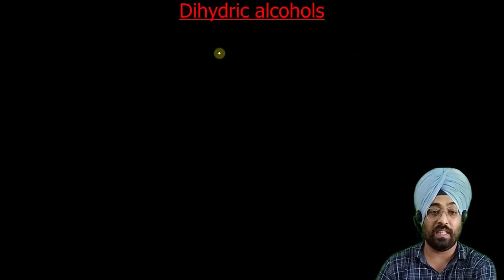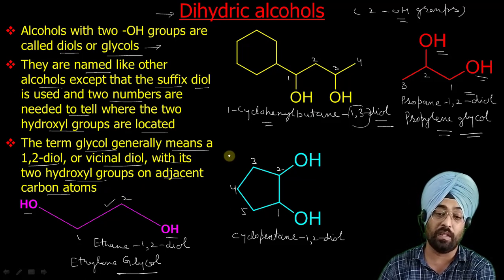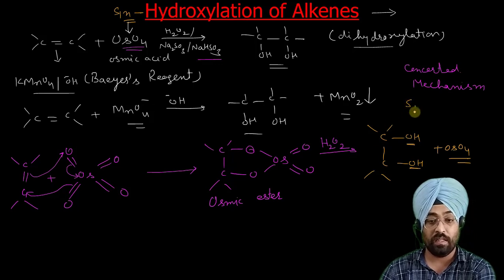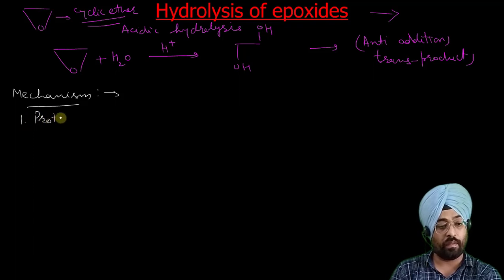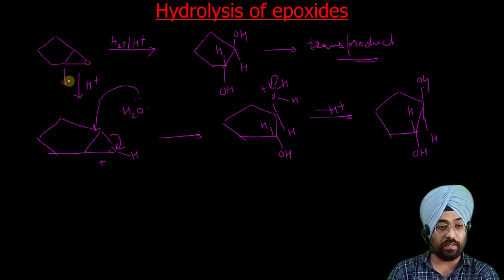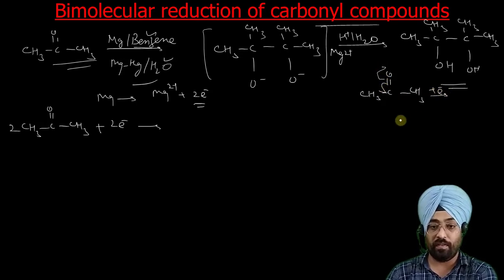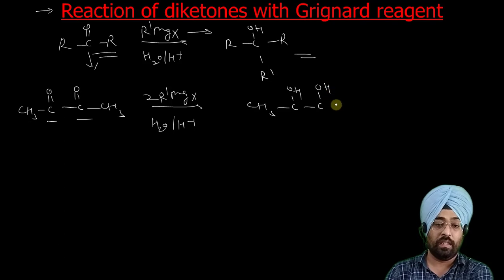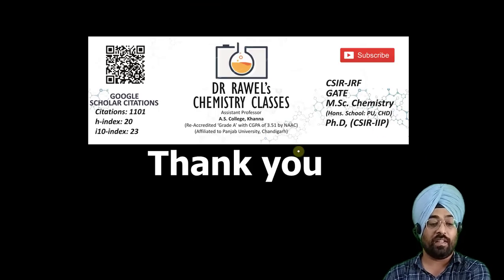Dihydric alcohols|nomenclature|methods of formation|physical properties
This is 22nd lecture of lecture series on alcohols and it dihydric alcohols.
1. Introduction of dihydric alcohols
2. nomenclature of dihydric alcohols
3. methods of formation of dihydric alcohols
4. hydroxylation of alkenes
5. hydrolysis of epoxides
6. bimolecular reduction of carbonyl compounds
7. physical properties